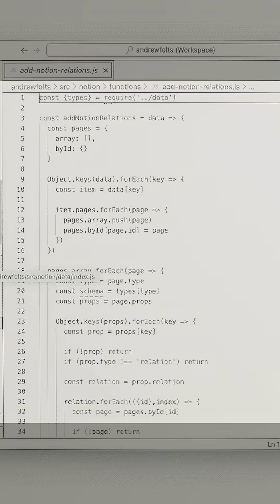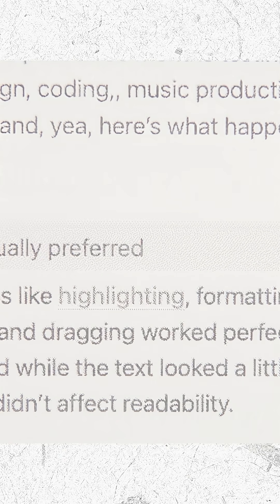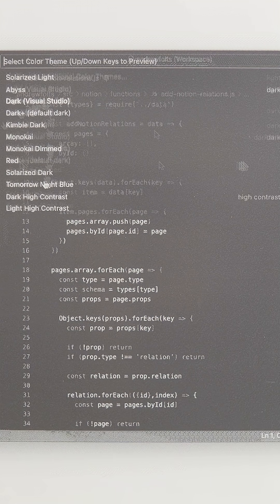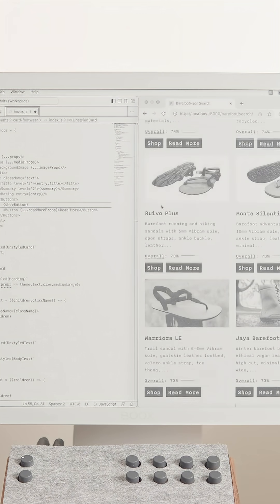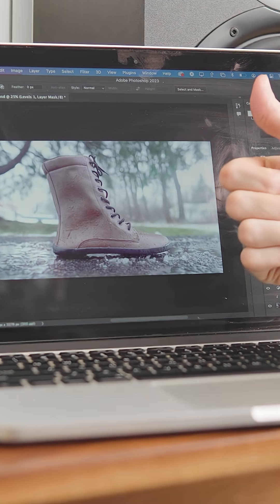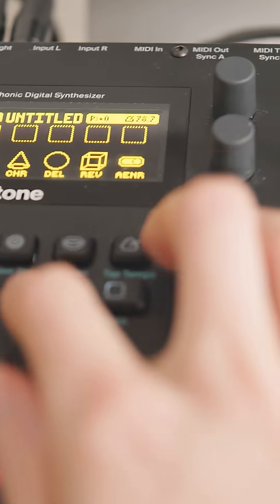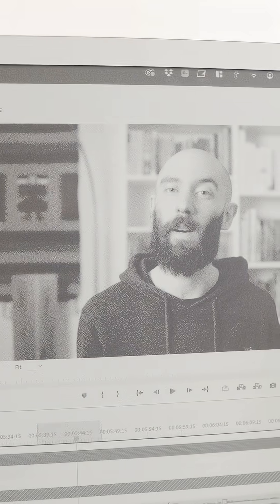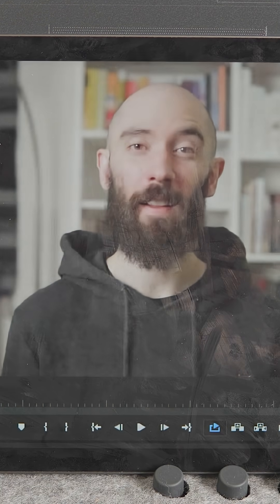E INK MONITOR / how i work full-time on the boox mira pro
the boox mira pro is great for reducing eyestrain and fatigue, but can you actually work on an e ink monitor? let's find out. (: